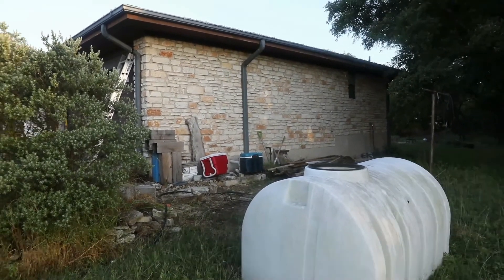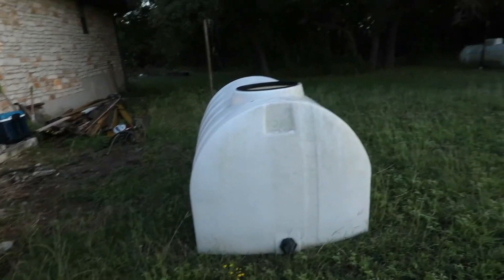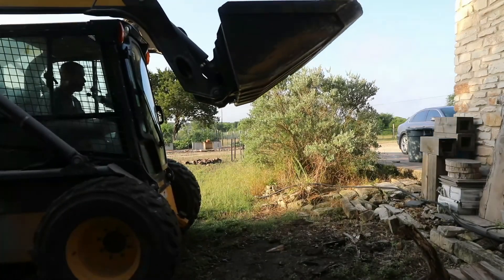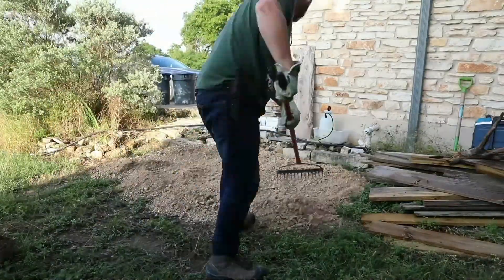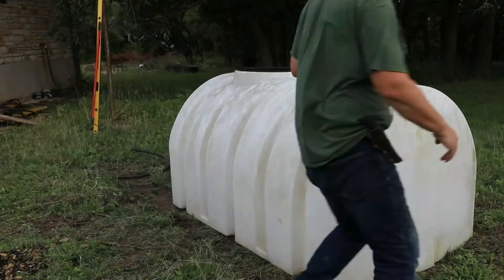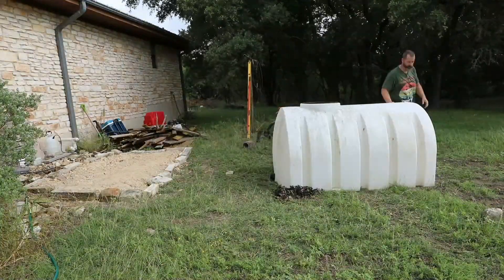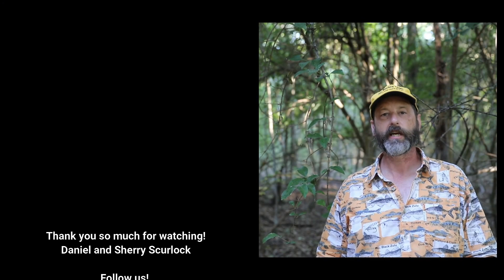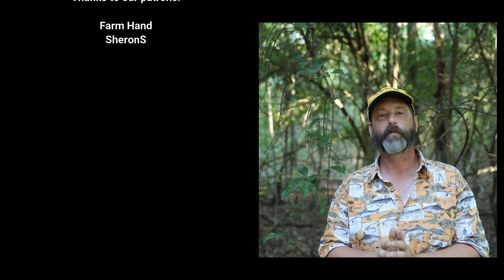Water Collection Phase 1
Phase 1 of a 2000 gallon rain water collection system for our garden. This is the initial placement and setup of a 500 gallon tank next to the house.

Farm Hand
SheronS